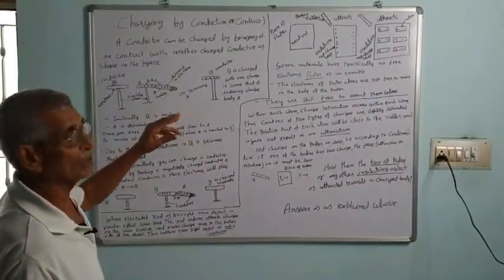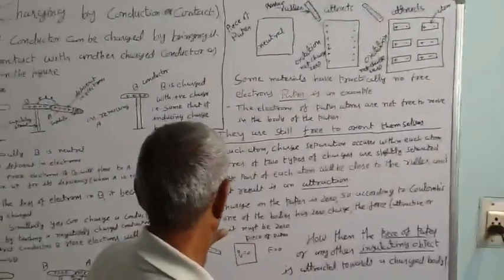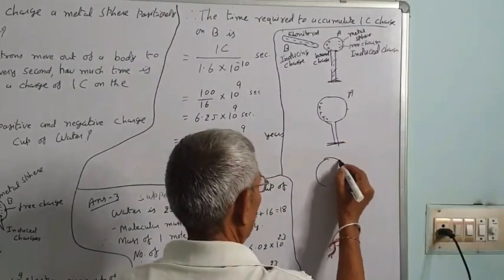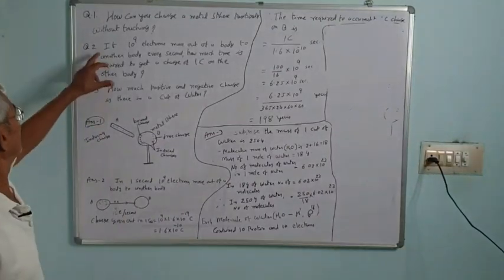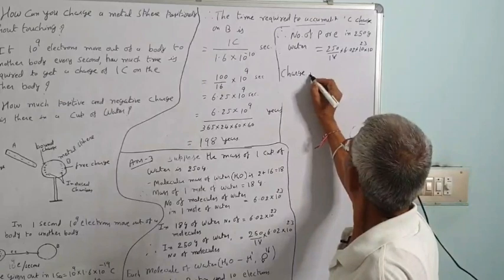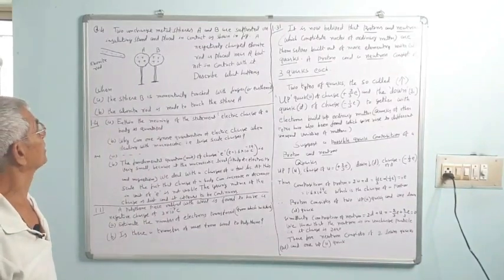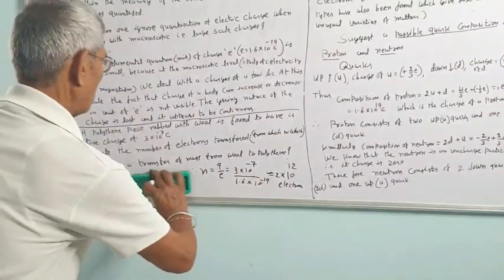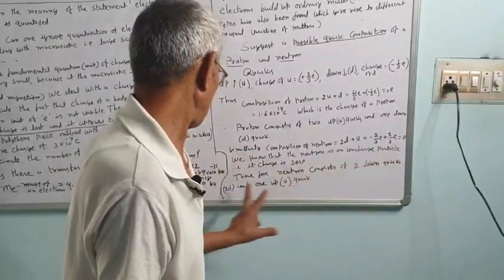Electric Charges and Fields Class 12 | Class 12 Physics Chapter 1 | NCERT | Part 2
Hello Students,